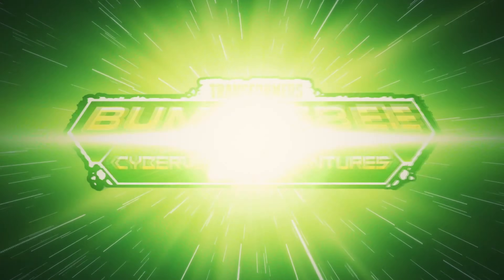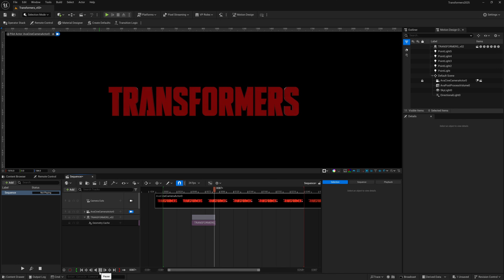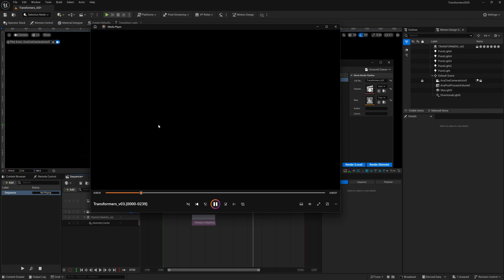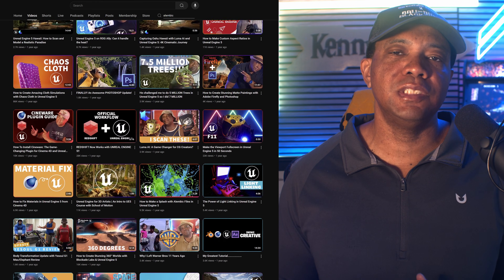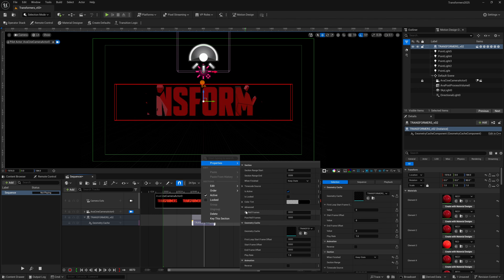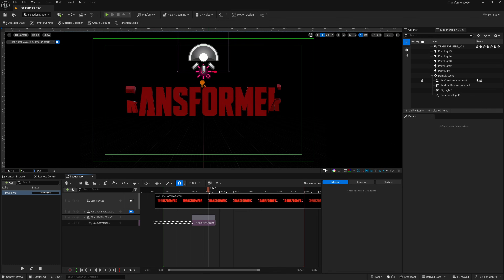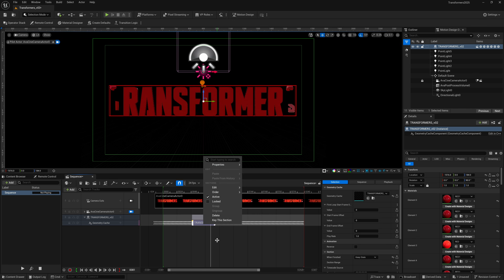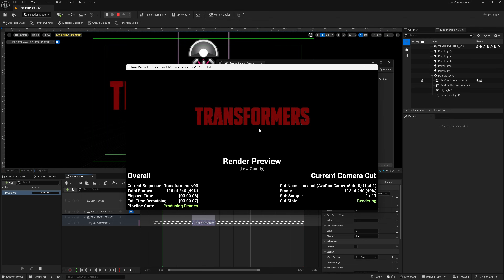I Figured This Alembic Sequencer Issue Out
In this video, I share how I fixed the Alembic Sequencer render issue in Unreal Engine. I provide a step-by-step guide to solving common problems with Alembic imports, ensuring smooth rendering and improved workflow. Learn the essential tips and tricks to troubleshoot and optimize your projects in Unreal Engine.